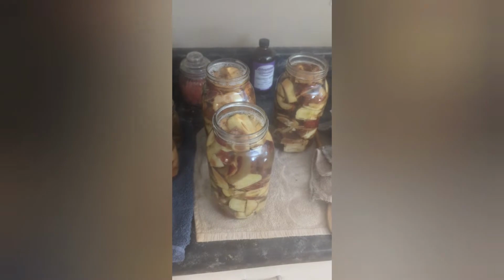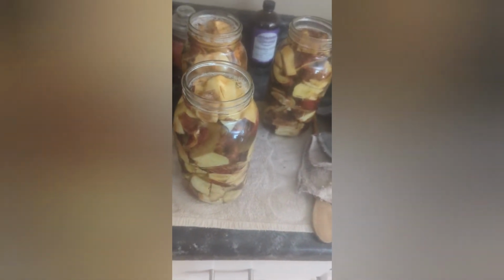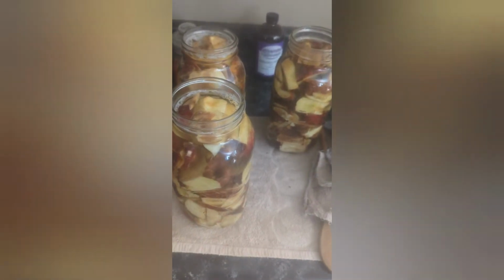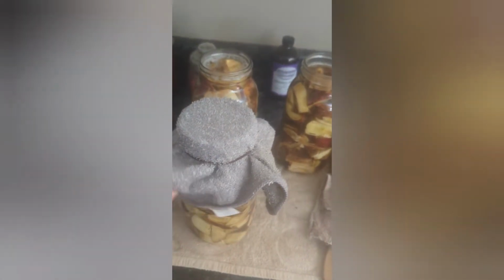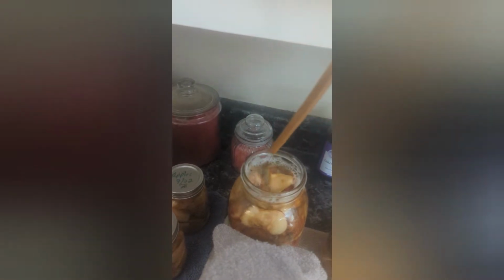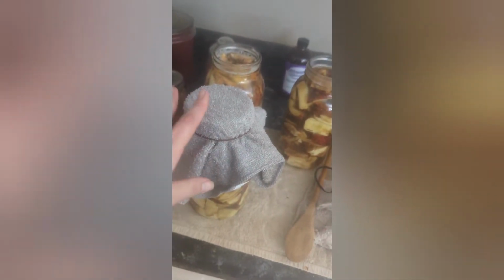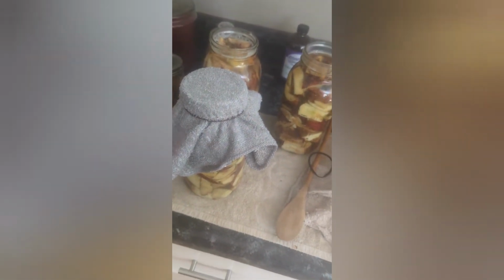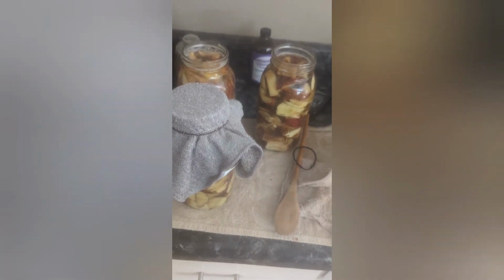Homemade Apple Vinegar: Unlock the Best-Kept DIY Secret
Ditch the store-bought apple cider vinegar and make your own at home with this simple DIY recipe! Learn how to make homemade apple cider vinegar in just a few easy steps and discover the best-kept secret for a healthier lifestyle. This is a must-try for all DIY enthusiasts and health-conscious individuals!

BOOKS:
125 Survival Herbs For Beginners: Useful Herbs and Plants In A Survival Situation

Boost Your Lazy Immune System: 6 Steps to Better Health and Wellness

NOTEBOOKS:
Health Assessment and Exam: For Goats

Health Assessment and Exam: For Rabbits
HERBAL SCHOOL: (Highly recommended. I learned more in this school than I ever did in grad school as a Naturopathic physician)
PURCHASE DRIED HERBS AND TINCTURES:. (Highly recommended.  Very high quality)